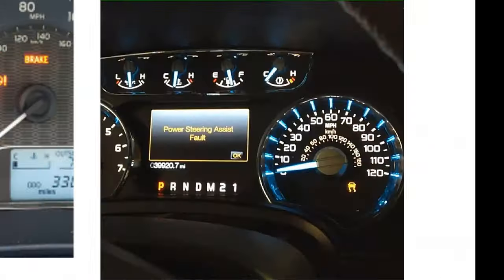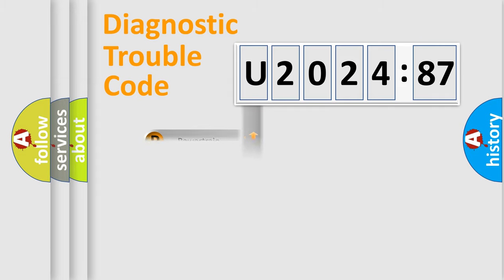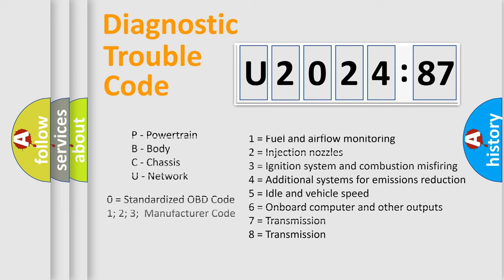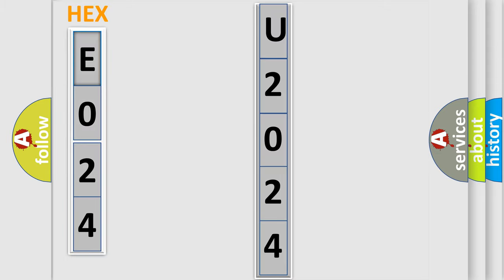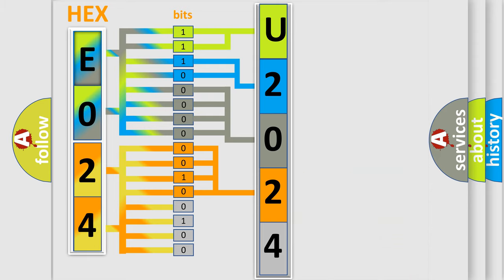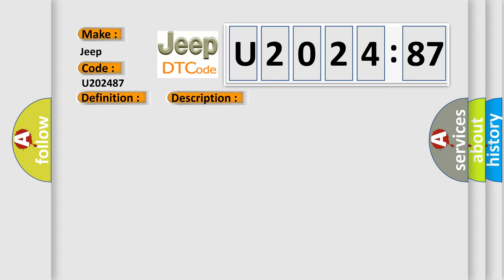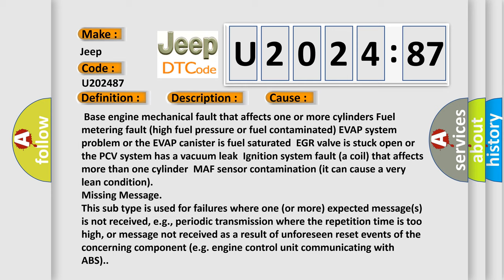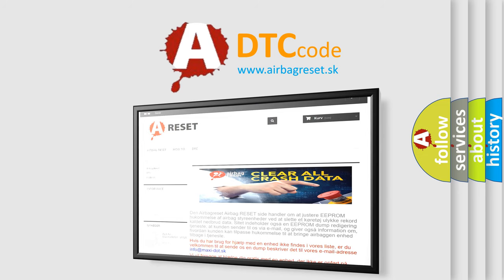DTC Jeep U2024-87 Short Explanation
Contents:
0:21 Basic DTC analysis according to OBD2 protocol standard.
1:48 Insight into programming
2:58 A diagnostically understandable description of the Diagnostic Trouble Code
3:05 Basic error definition

Make:
Jeep
Code:
U2024 87
Definition:
Multiple Engine Misfire Detected
Description:
The ECM detects a crankshaft rotation speed variation indicating a single cylinder misfire rate sufficient to cause emissions levels to exceed mandated standards.The ECM disables the fuel injector of the misfiring cylinder when a misfire is present.
Cause:
 Base engine mechanical fault that affects one or more cylinders Fuel metering fault (high fuel pressure or fuel contaminated) EVAP system problem or the EVAP canister is fuel saturatedEGR valve is stuck open or the PCV system has a vacuum leakIgnition system fault (a coil) that affects more than one cylinderMAF sensor contamination (it can cause a very lean condition)
Failure Type:
Missing Message